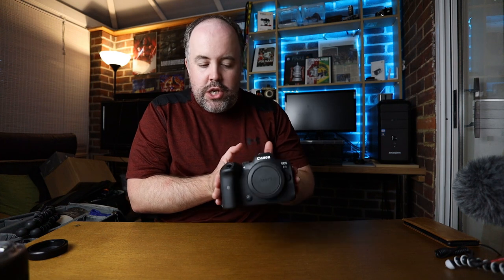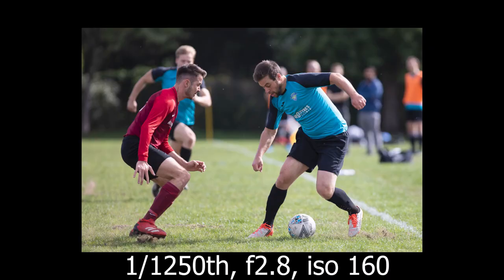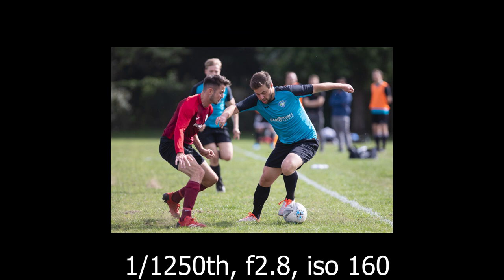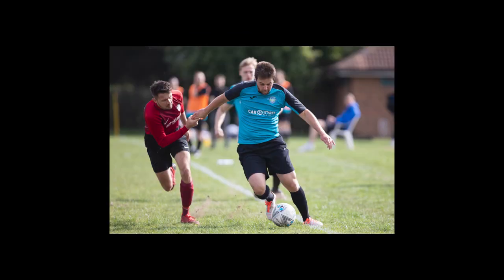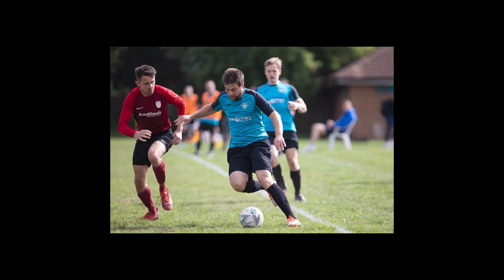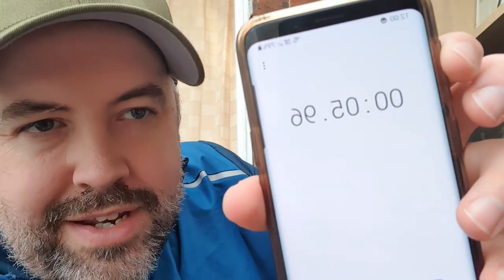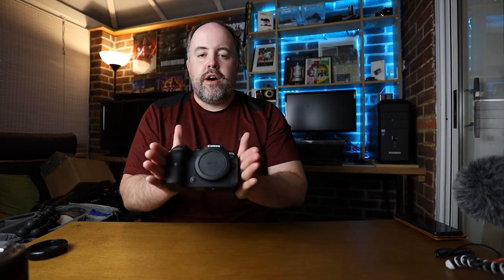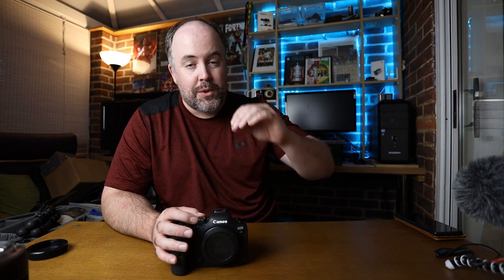Canon R6 Sports Photography Test and Review